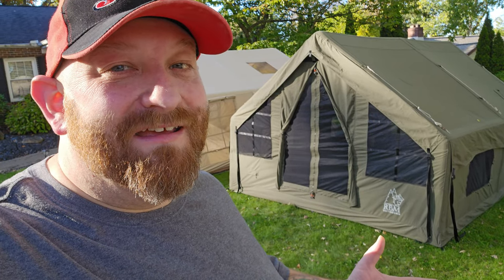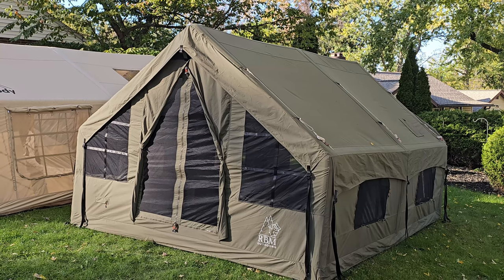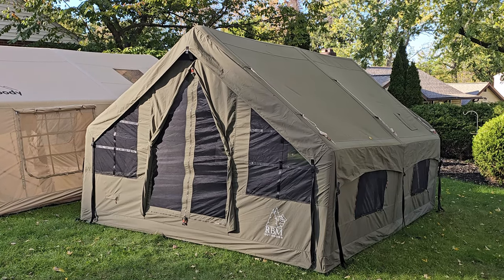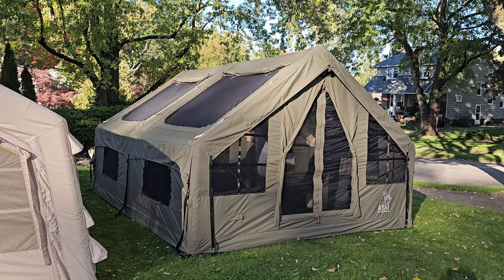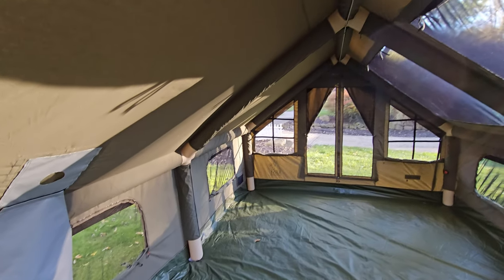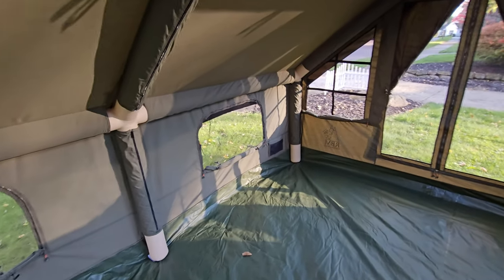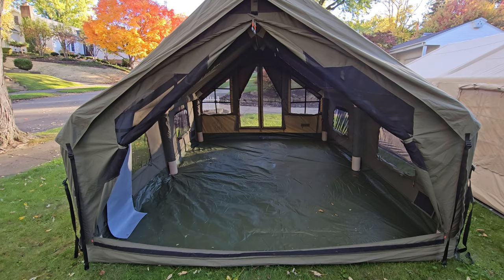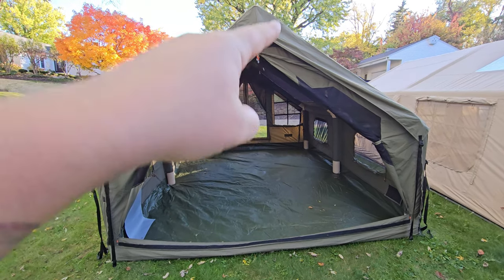How BIG is the PANDA AIR LARGE KHAKI Luxury Inflatable Tent from RBM Outdoors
Welcome! On this channel we are no focusing on tent camping and related content such as unboxing setup and product reviews on things such as inflatable tents from companies like RBM Outdoors, Coody, Panda, and other glamping tents we've seen on Amazon like Wise Tiger, Smore, Vevor, Alvantor, Dartmoor, and Yoleny. We'll also be doing product reviews from camp and outdoor product companies like iGLOO, Coleman, Blackstone, Kingcamp, Hikeman, and of course inflatable air mattress from SoundAsleep, Intex, King Koil, Sealy, and Serta.
Join us for 5 star Luxury Camping in Rain Snow Mountains Campgrounds Backwoods and Back Yards.
LG StanbyMe GO folding briefcase TV
Luxchoice Inflatable Chair
Coleman Rechargeable Classic Red Lantern
Coleman Battery powered Classic Red Lantern
Ever Advanced Folding Camp Kitchen Table
Beautyrest Silver Supreme King Airbed
Beavercraft Camping Hatchet
IGLOO Trailmate Journey 70qt Rugged Cooler
King Camp Outdoor Shower Tent
Ann Katy XL Portable Camp Toilet
Ann Katy Portable Toilet Bags / Absorbing Gel
Villey Folding Camp Table
Grope small bedside fiolding table
LED Battery Powered Vintage Flickering lantern
Hanging Indoor Tent Camp Lights
Motion Sensor Camp Bathroom Lights
Folding Footrest Ottoman
12x16 Tarp under tent
Electric Camping Air Pump for tent
JACKERY Portable Solar Panel Solarsaga
JACKERY 300 Portable Generator
Dewalt power inverter
SoundAsleep Inflatable King Mattress
Wireless Solar Power Bank